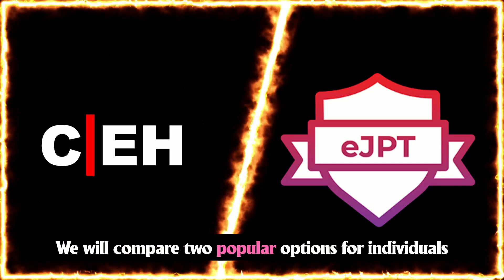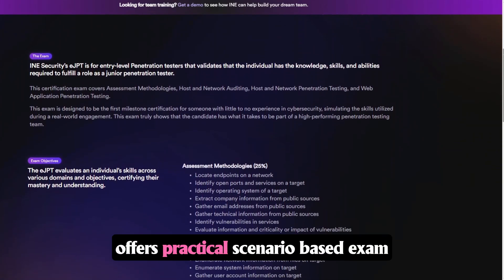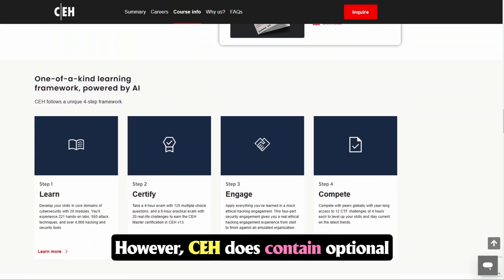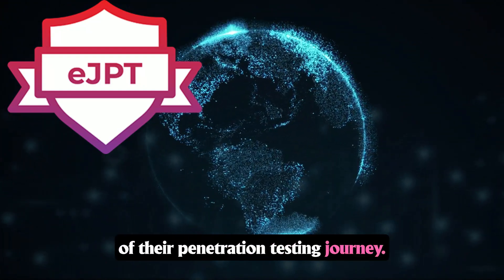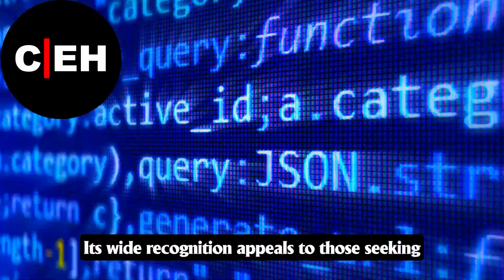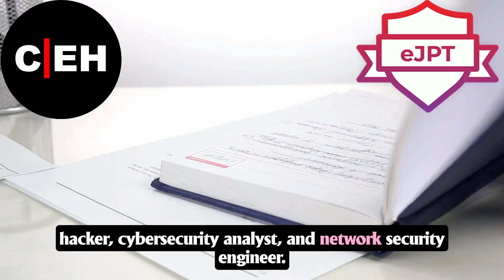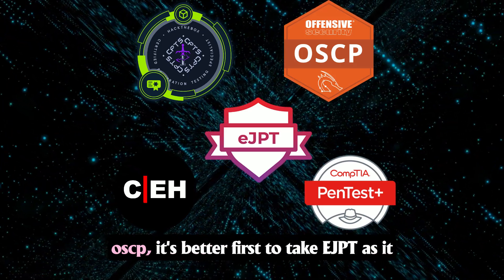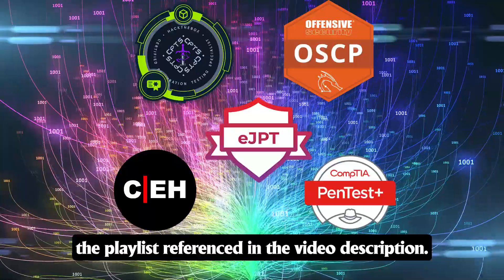CEH vs eJPT vs OSCP vs HackTheBox CPTS | Which Cybersecurity Certification is Right for You?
📄OSCP Notes 2026 Edition
Two popular options for individuals at the beginning or intermediate stages of their cybersecurity journey are the eJPT (eLearnSecurity Junior Penetration Tester) and CEH (Certified Ethical Hacker). Both certifications target aspiring ethical hackers and penetration testers, but they differ significantly in their focus, cost, prerequisites, and career prospects.
This video provides a detailed comparison of eJPT, CEH, OSCP and HTB CPTS, helping you decide which certification aligns better with your career goals.